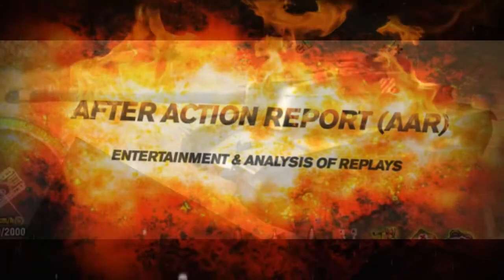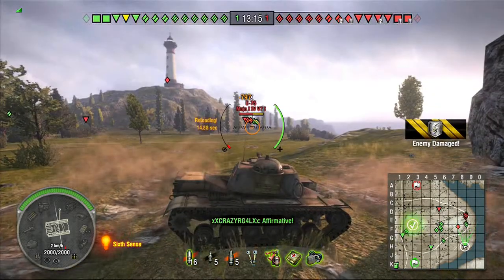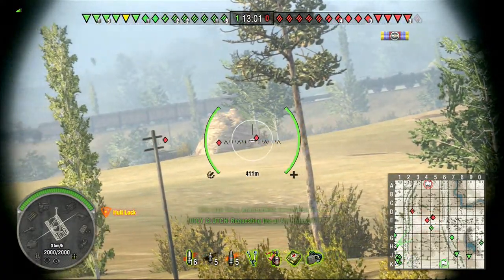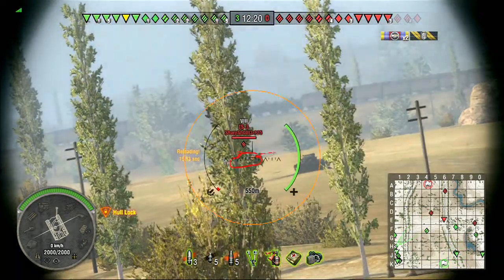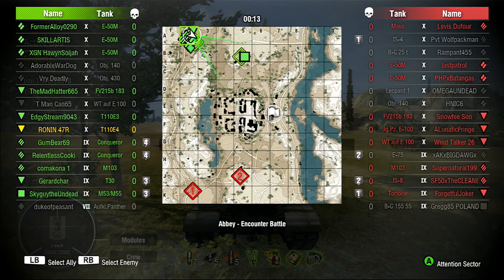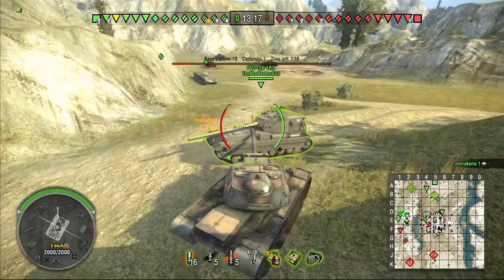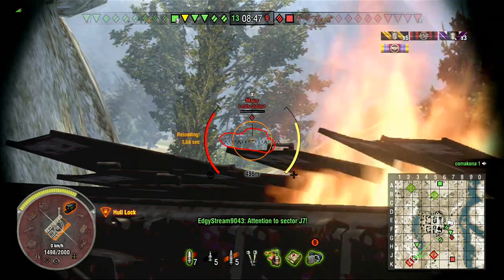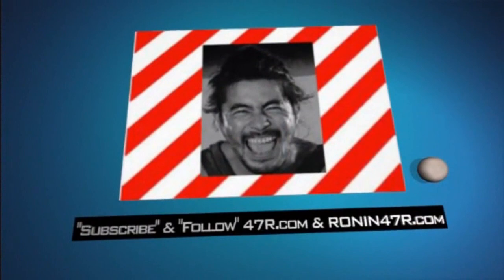World of Tanks Xbox 360 Edition - T110E4 - After Action Report (AAR)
This is an After Action Report for a game played in the World of Tanks American Tier X Tank Destroyer, the T110E4.  After Action Reports (AAR) are my videos where I comment over the replay discussing what went right and what can be improved upon so that we can all better our game.  Tactics, tips, strategies and everything else that comes to mind is discussed but most importantly, they're entertaining too!  =)